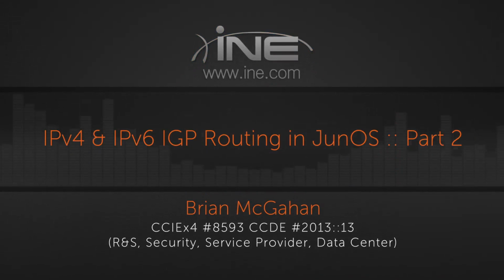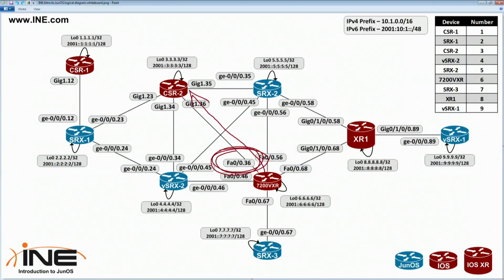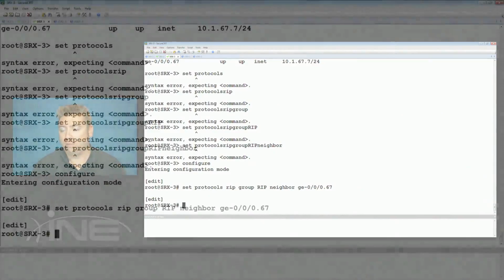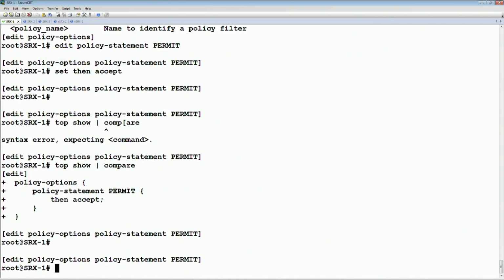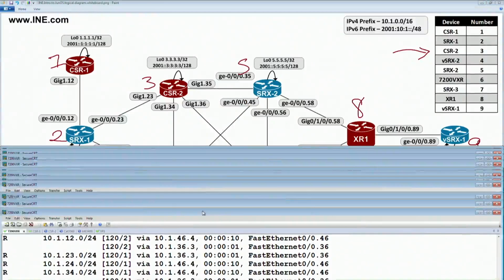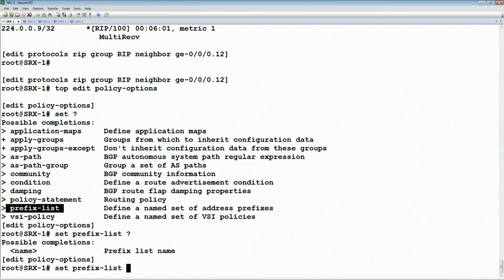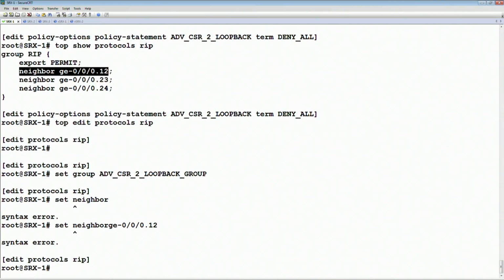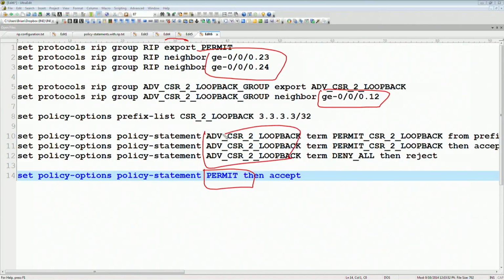12 IPv4 & IPv6 IGP Routing in JunOS, Part 2